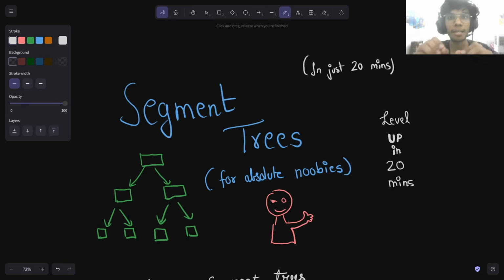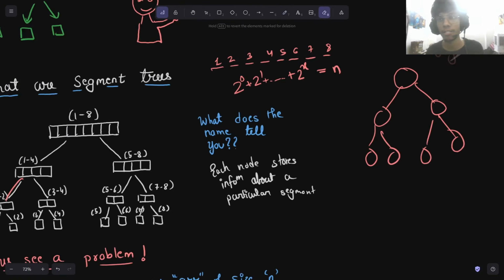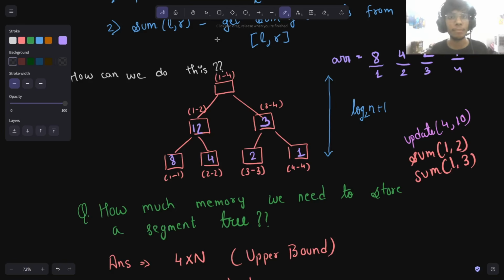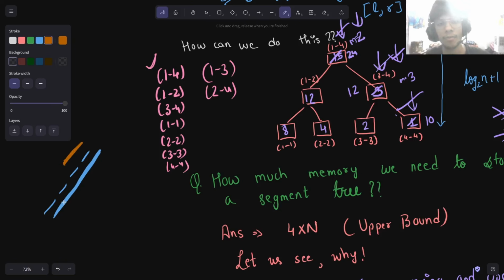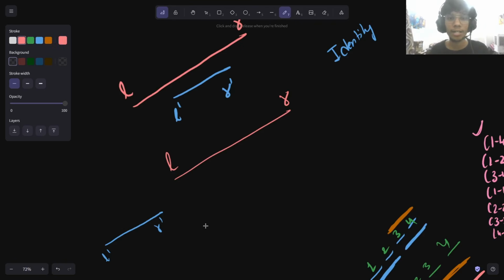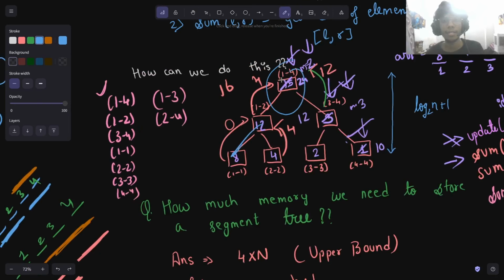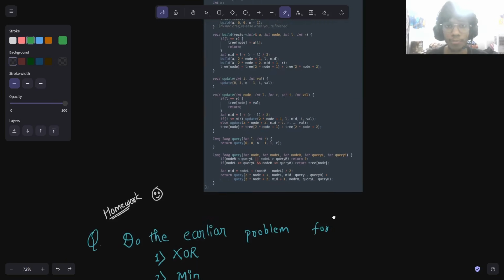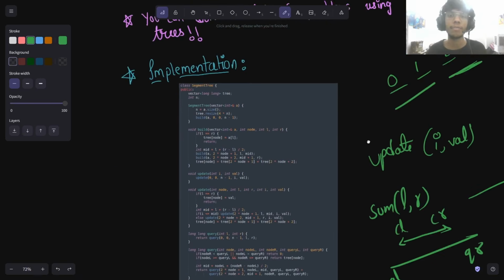SEGMENT TREES For Absolute Noobs Made Easy | Detailed Explanation, Proofs, Implmentation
Struggling with range queries and point updates? You're in the right place. In this video I break down the entire concept from scratch using simple, easy-to-understand language. No intimidating math or confusing jargon, just the core logic you need to finally click with this data structure and start using it to solve problems on platforms like Codeforces or LeetCode.

TIMELINE:
00:00 - Introduction
1:38 - What are Segment Trees?
7:30 - Use case of segment tree by seeing a problem
14:15 - Processing Update queries
17:56 - Processing Sum Queries
31:18 - Space required to represent segment tree
39:55 - Implementation

What we cover in this video:
1. The core intuition behind Segment Trees
2. How to build the tree step-by-step
3. Writing your first point update and range query
4. Time complexity and why this structure is so powerful

Some More Problems for you to solve!

Drop a comment if you have any questions or if there is a specific part you want me to explain further.